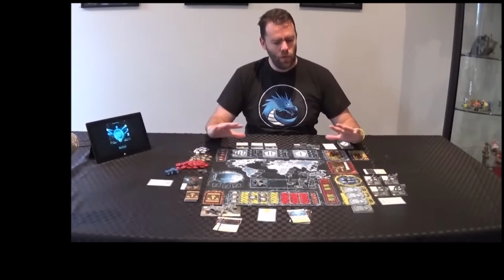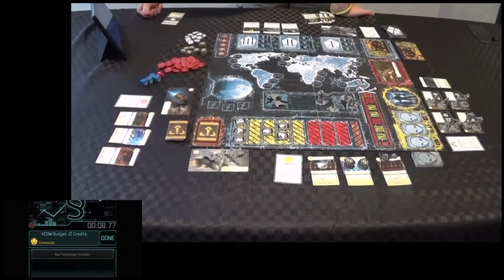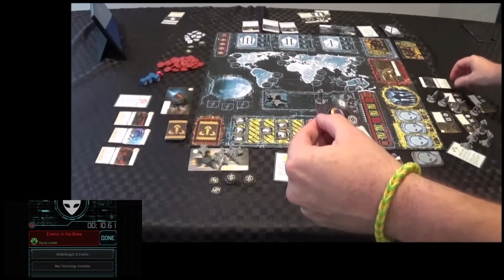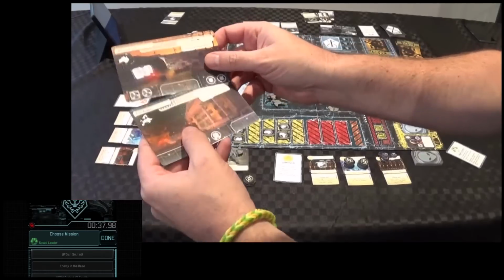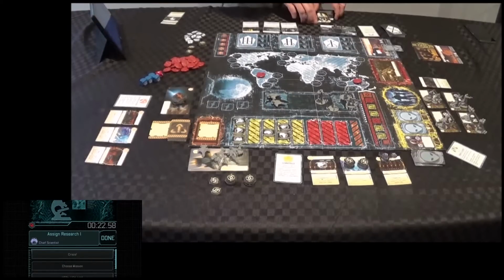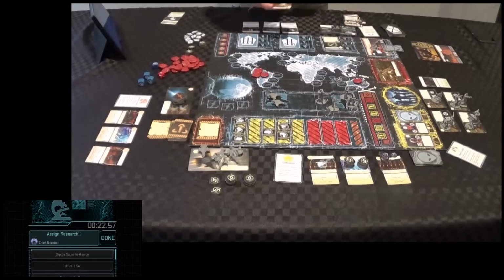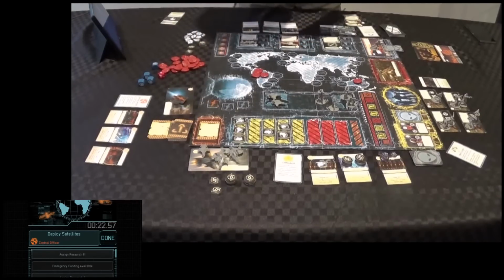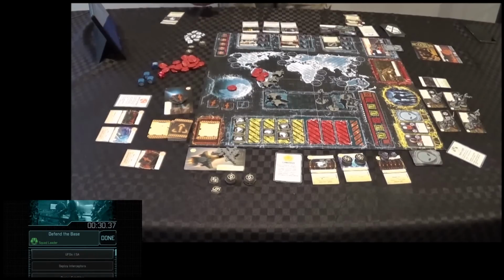How to play XCOM: The Board Game - Episode 2 - Timed Phase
In this video we take you through the Timed Phase in XCOM: The Board Game.

This set of videos will take you, step-by-step through the process of setting the game up and playing through the various phases. We will then record a game being played so you can see how it runs in all it's hectic, time critical glory!